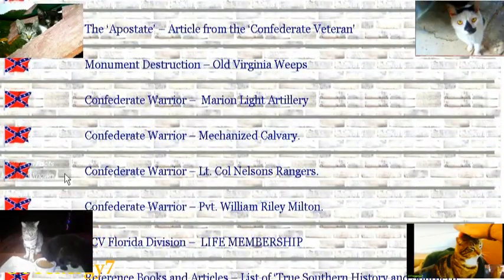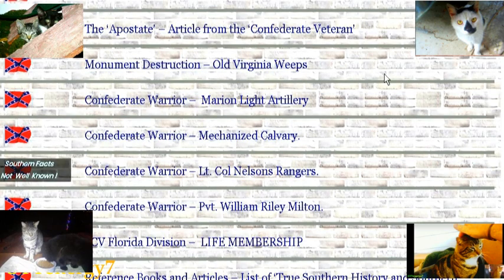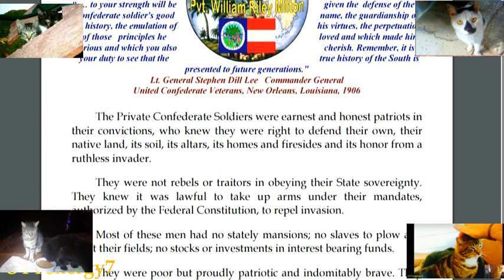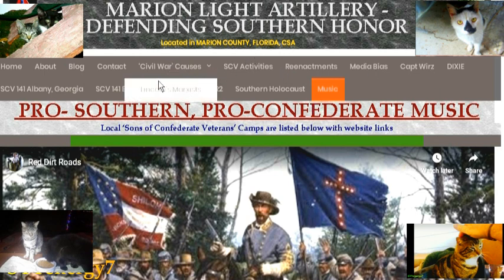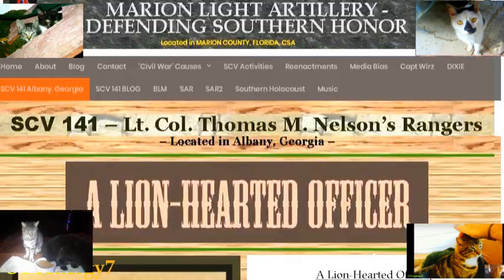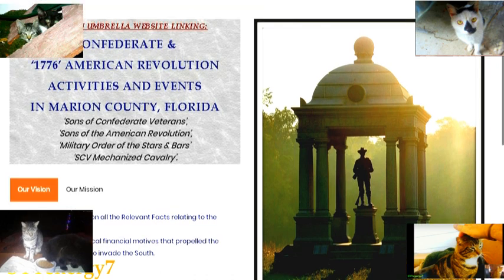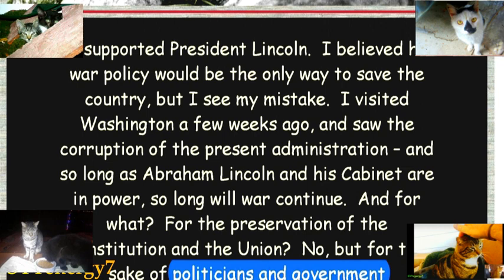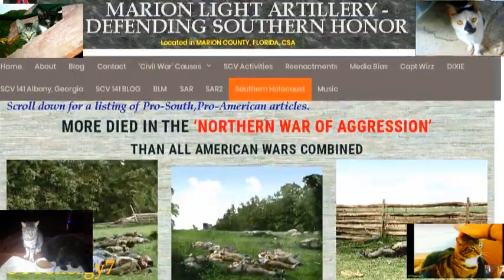MarionLightArtillery Website, SITEPAD and Memory upgrade